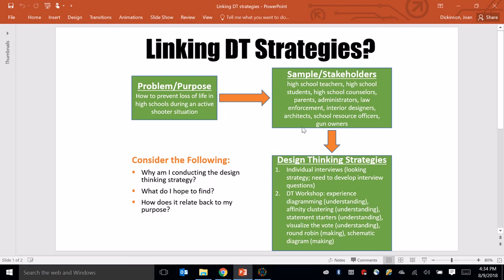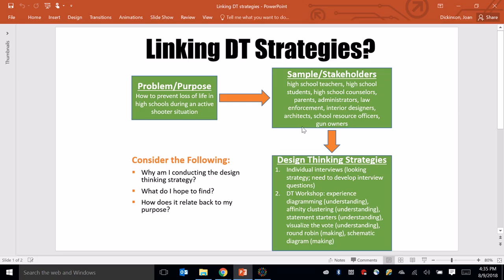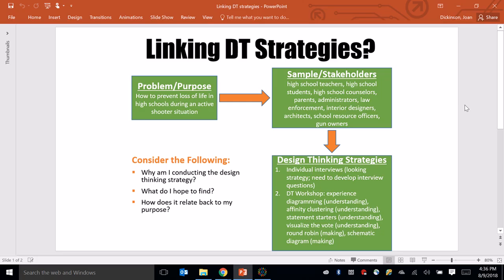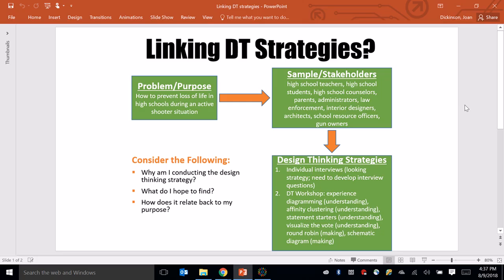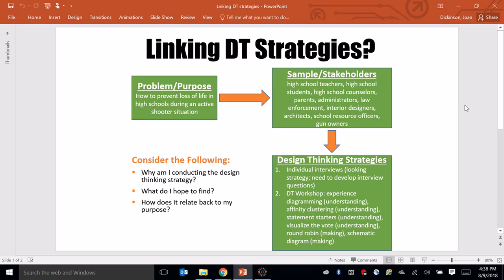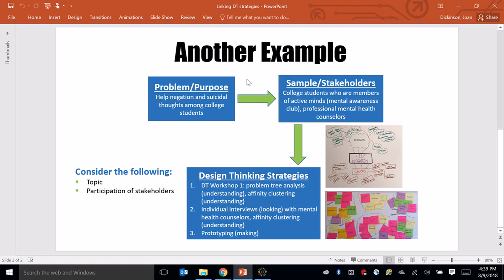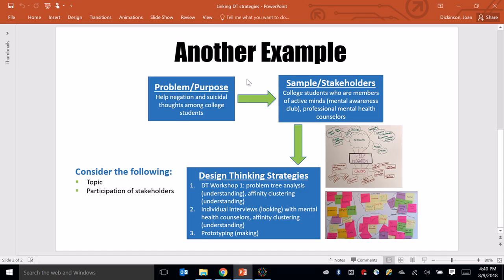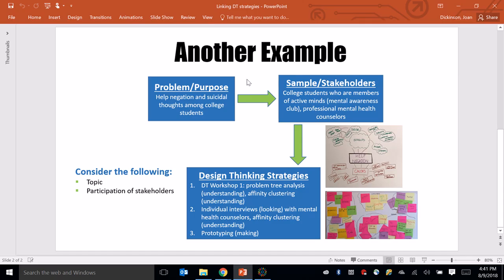Combining DT Strategies Lecture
An example of how to combine design thinking strategies for a research project that relate back to the purpose of the study.